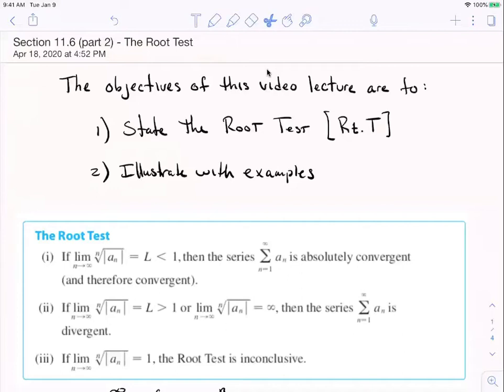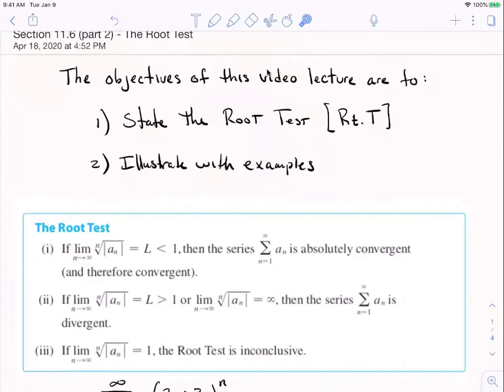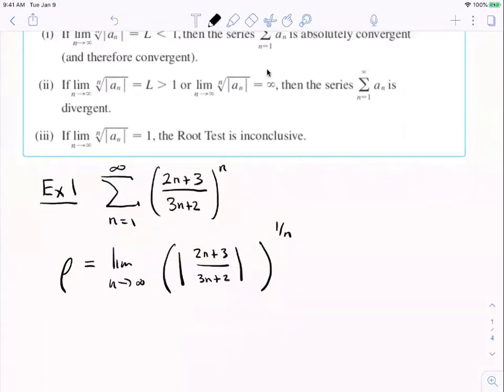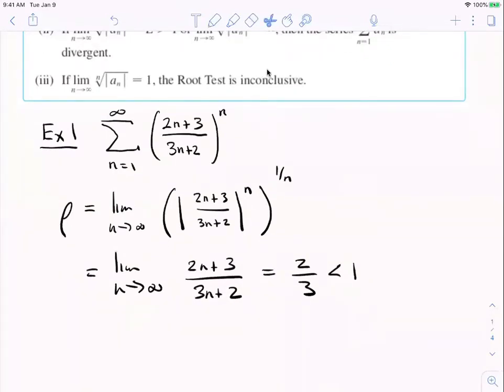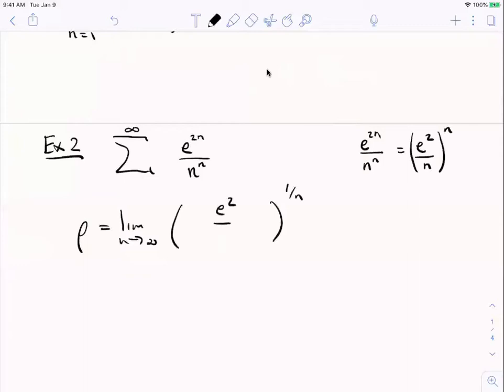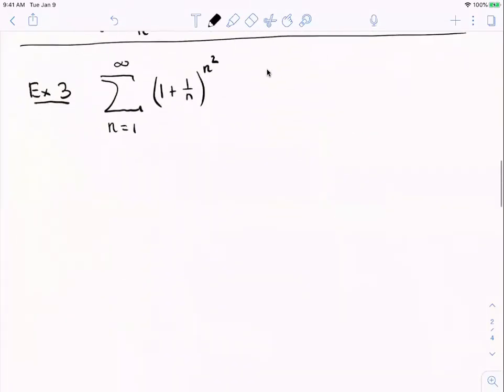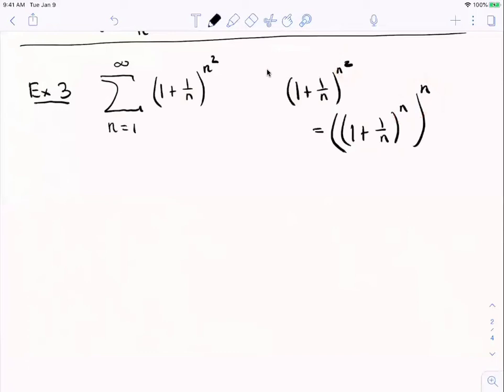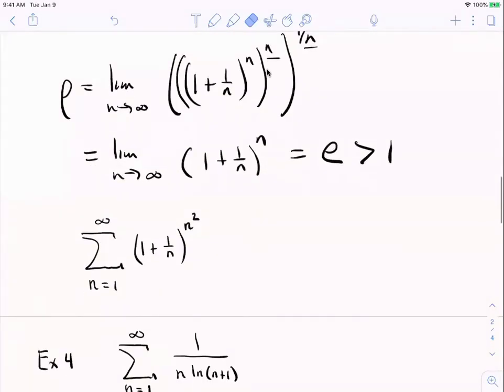MATH 110 - Section 11.6 (part 2) The Root Test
In this short video lecture, we state the Root Test and illustrate with some examples.